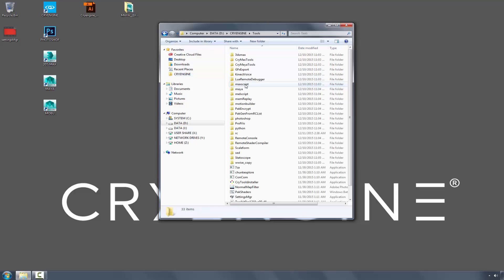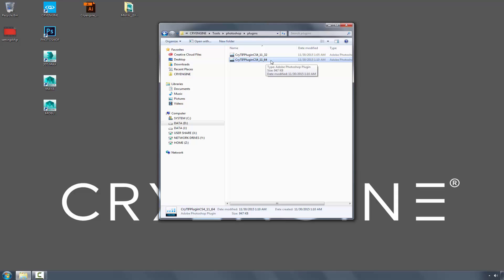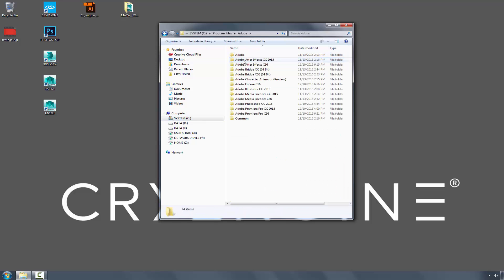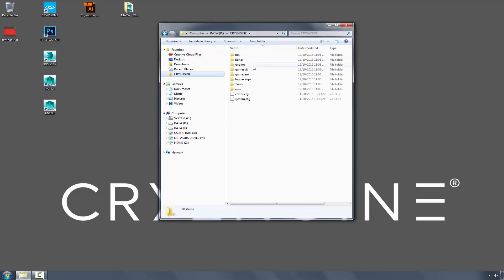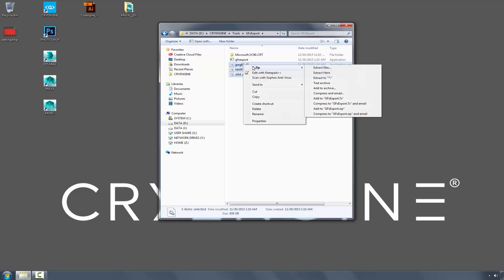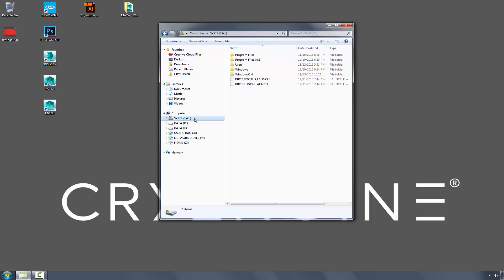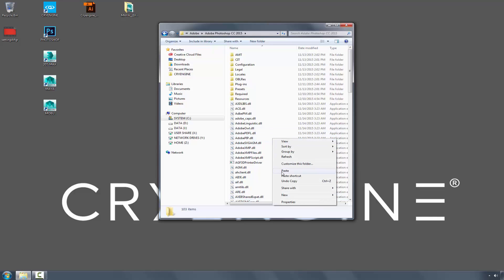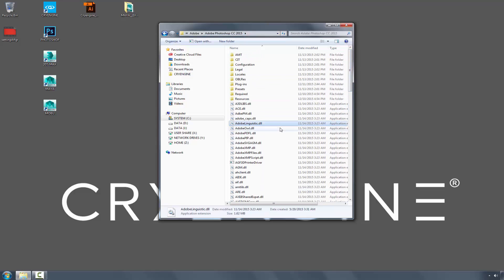How to install CryTiff Plugin for Photoshop | Art & Animation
For this lesson we cover the manual steps to install the Crytif plugin for Photoshop CS4+. The libraries are copied over allowing for a seamless workflow if errors in the automatic way occurred.